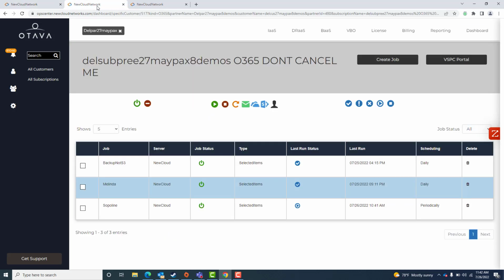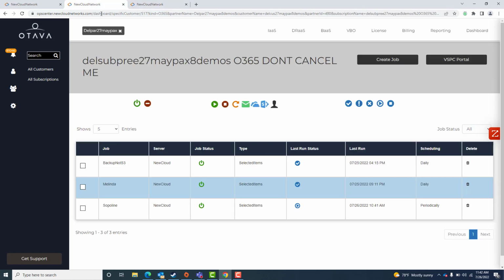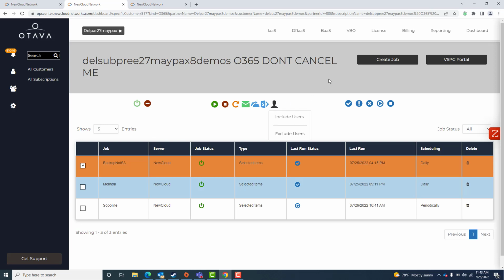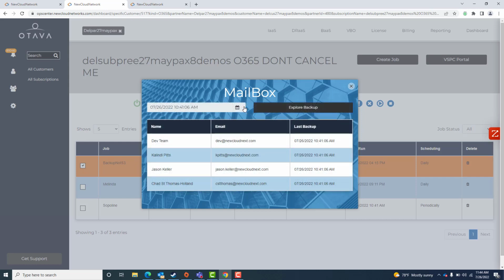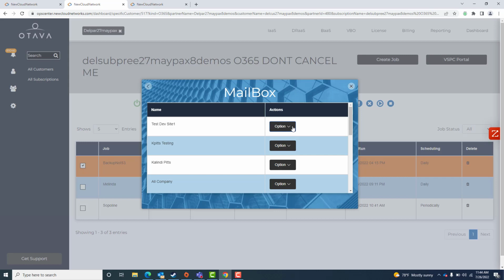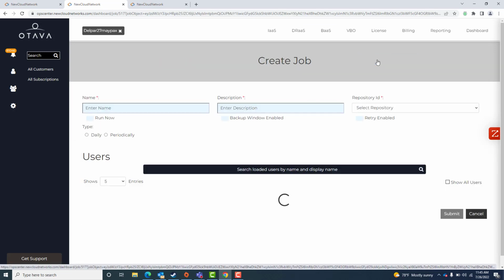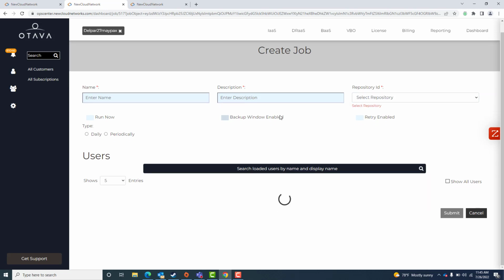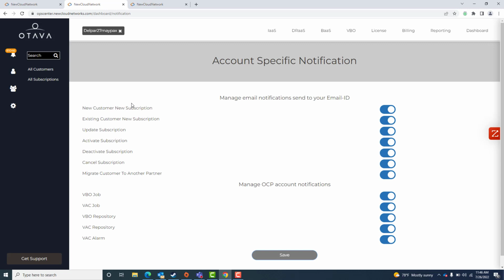Using the Ops Control Portal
This instructional video overviews the Otava Ops Control Portal, and how to create a M365 restore.